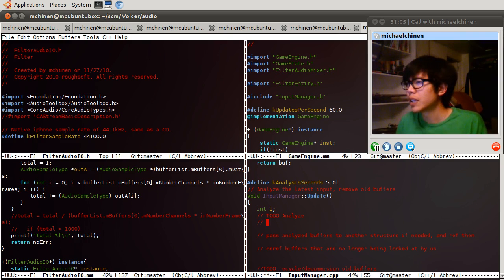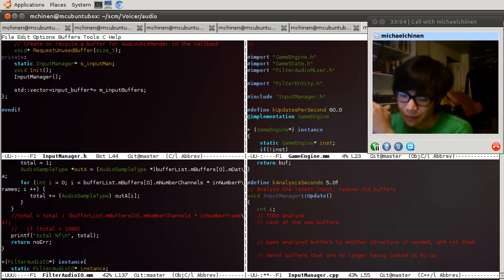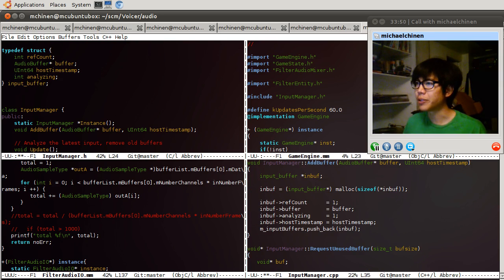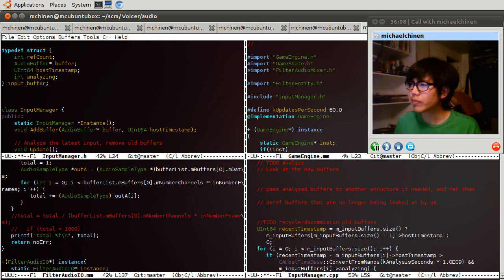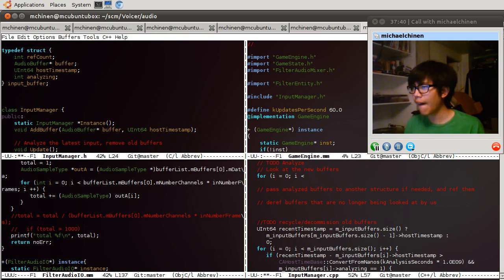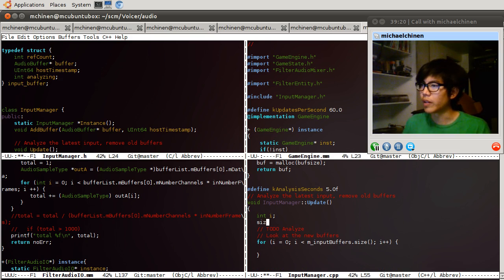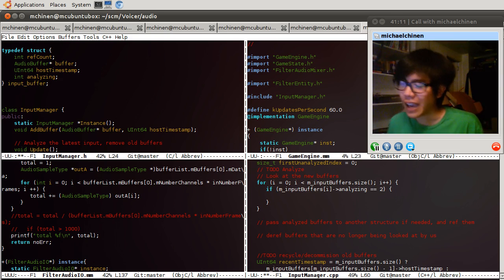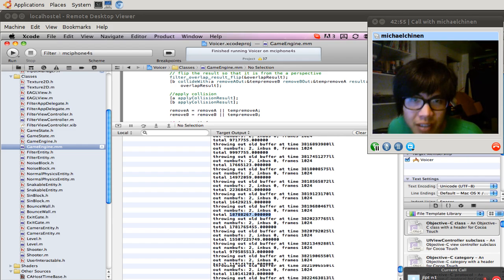002_02 IOs Audio Programming Stream of Consciousness.